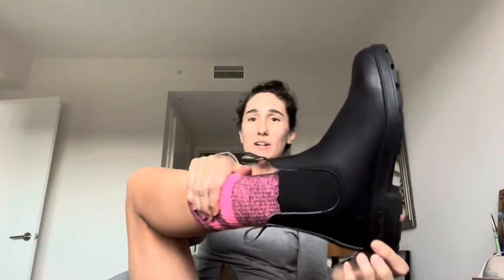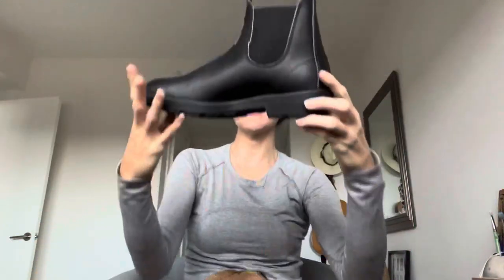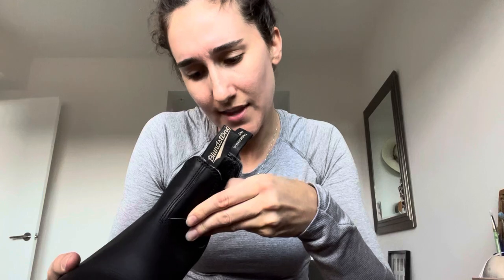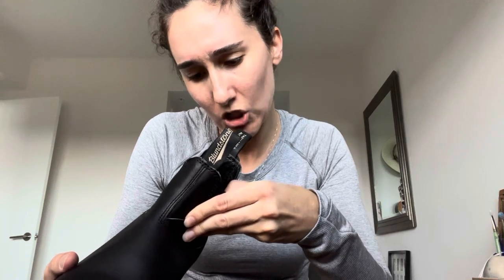Blundstone Boots Womens 510 First Impressions & Fit Review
Blundstone style 510 Womens Boot

Blundstone.com

The boots hurt my ankles (specifically Achilles) way too much I had to send them back after this video.

I would not recommend these boots, too uncomfortable.